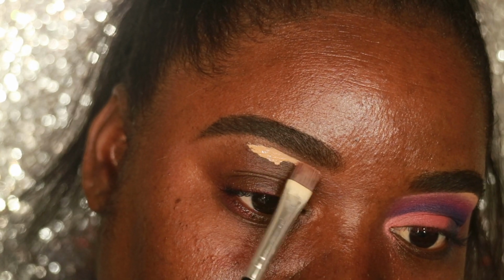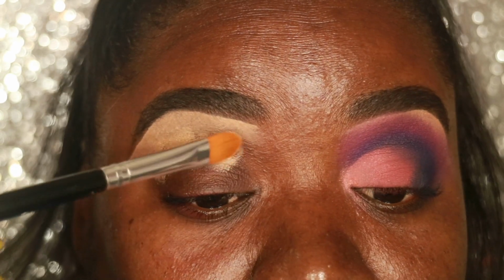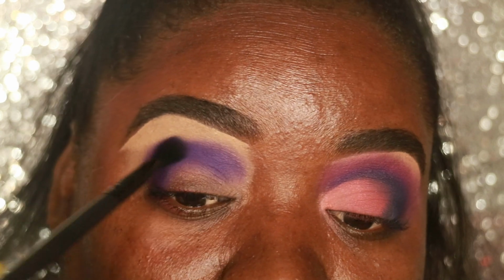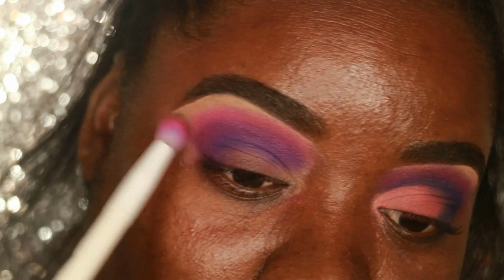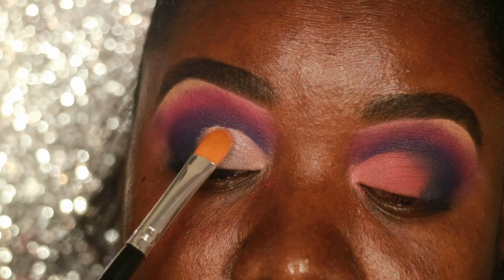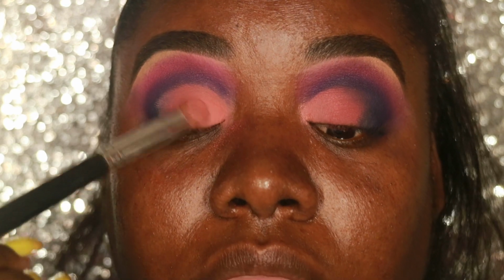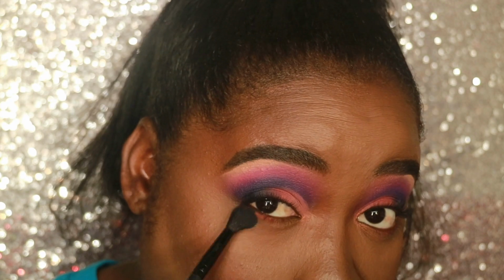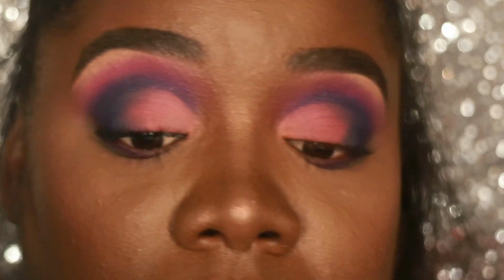P.LOUISE SECRET SINNER EYESHADOW TUTORIAL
Finally got my hands on P Louise secret sinner eyeshadow palette.

FOLLOW MY BEAUTY INSTAGRAM!!!

Film: Canon M3
Edit: Final Cut Pro